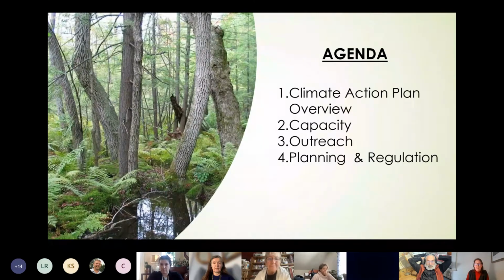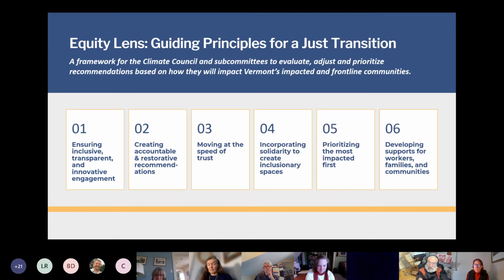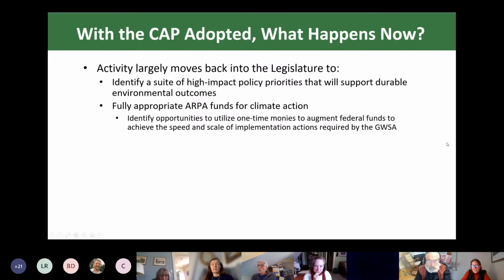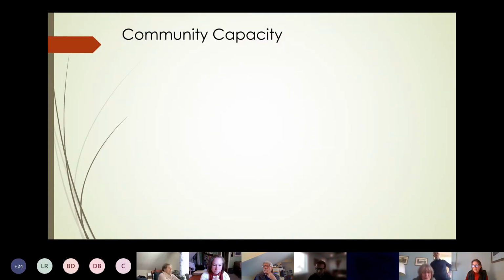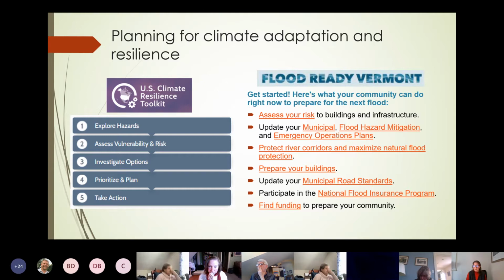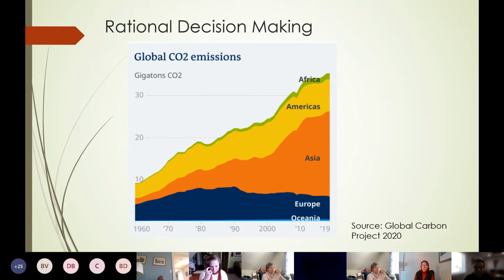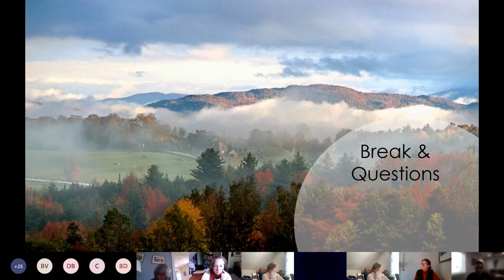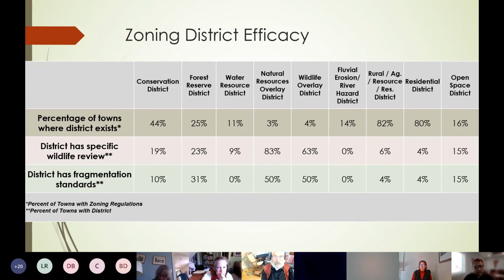Climate Action Planning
Vermont’s first Climate Action Plan has been released and we have lots to do! But where to begin? And what are appropriate climate-related projects for Vermont’s Conservation Commissions and towns to tackle? Join the Agency of Natural Resources’ Global Warming Solutions Act Coordinator, Marian Wolz, and Vermont Fish & Wildlife Department’s Community Wildlife Program staff to learn more about what is in the Climate Action Plan and what your town can do to address these pressing issues.